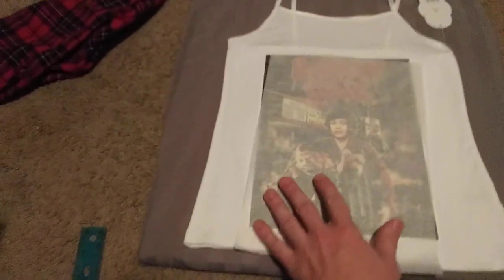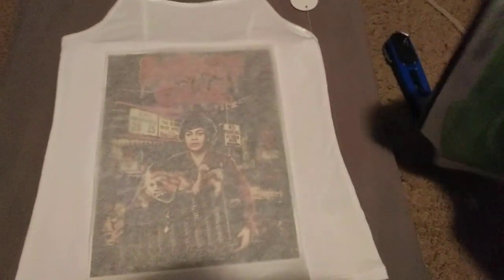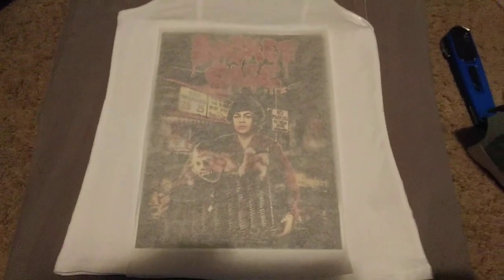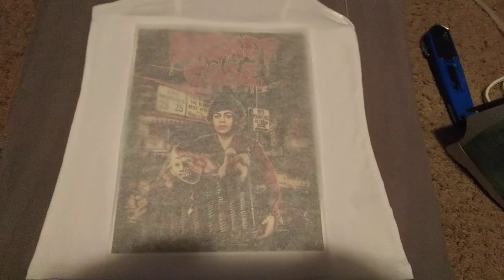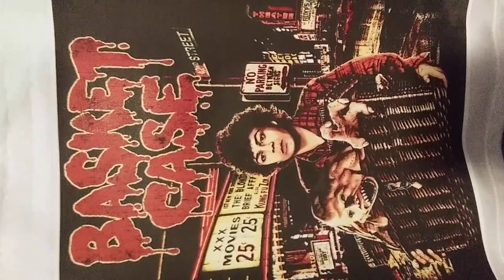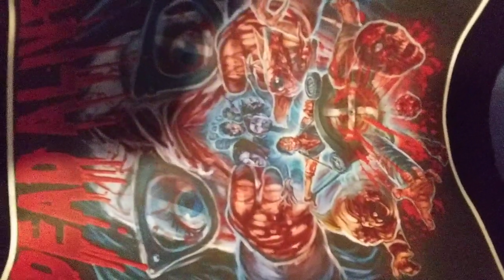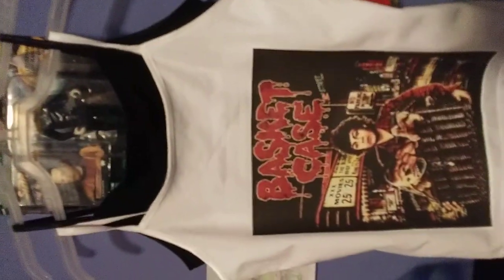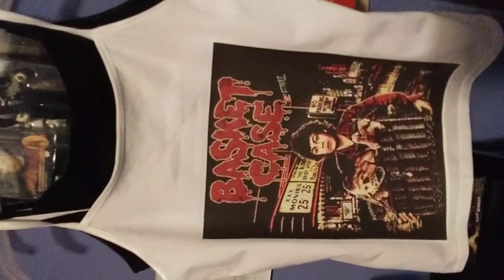Making 2 Horror shirts for a girl Dead Alive & Basket case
made these for my g/f 2 horror film tops for a 100lb chick basket case and dead alive